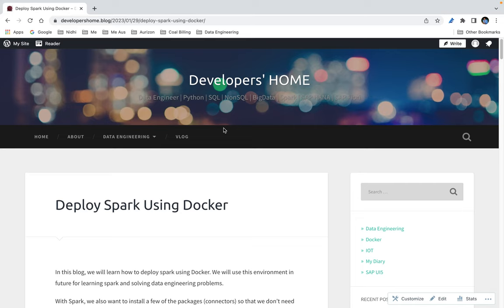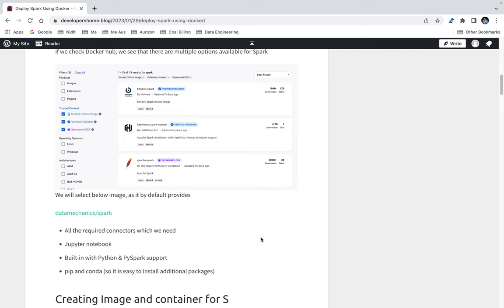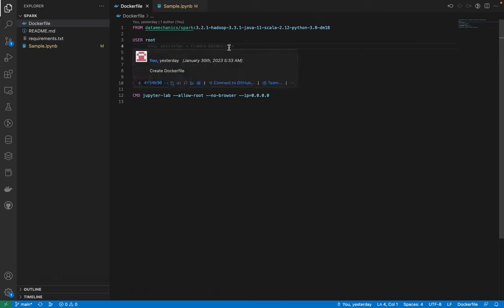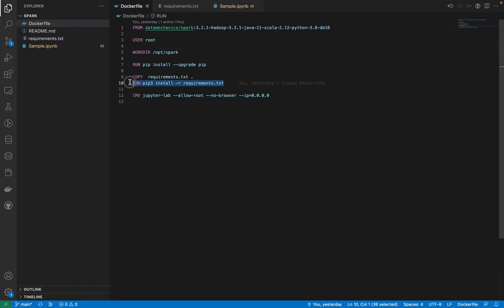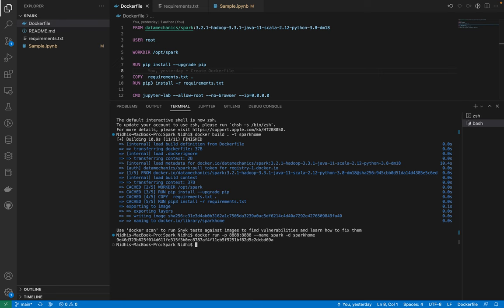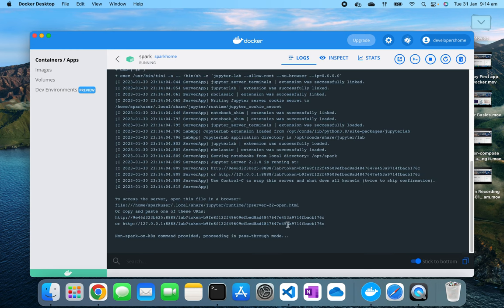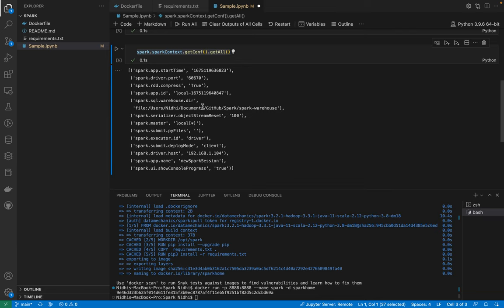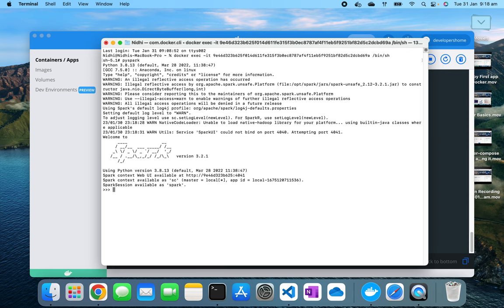Deploy Spark using Docker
with below all the connector and Jupyter Lab notebook
Delta Lake
AWS S3 ( s3a:// )
Google Cloud Storage ( gs:// )
Azure Blob Storage ( wasbs:// )
Azure Datalake generation 1 ( adls:// )
Azure Datalake generation 2 ( abfss:// )
Snowflake
Hadoop cloud magic committer for AWS